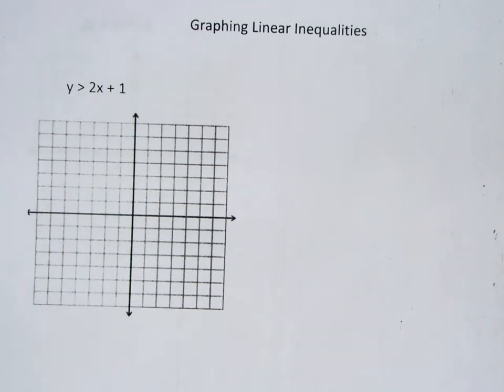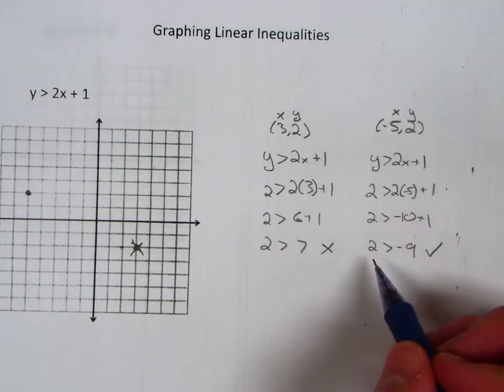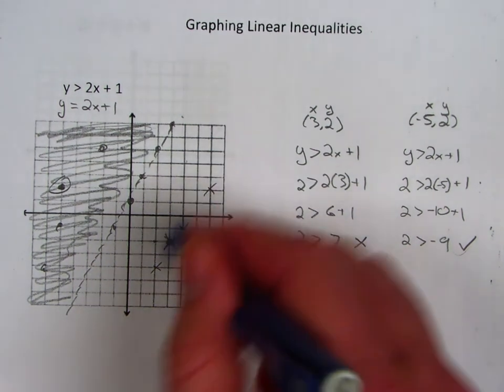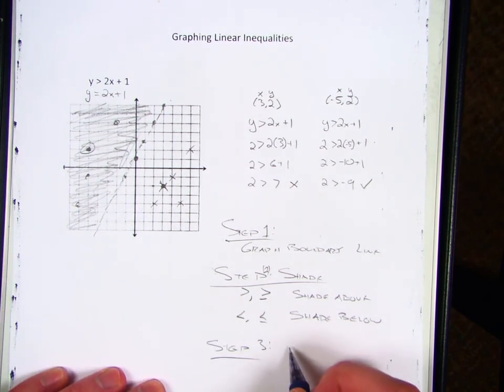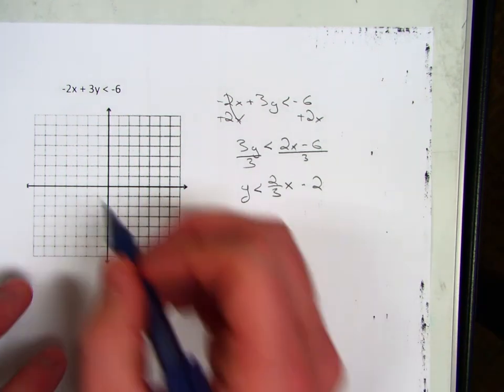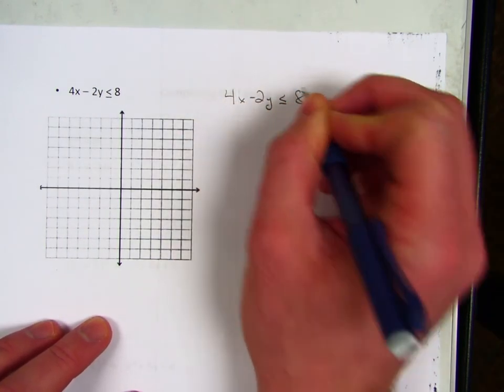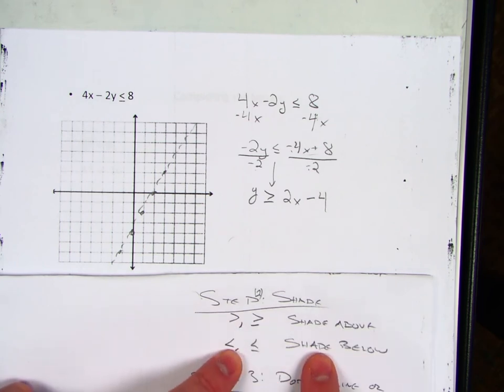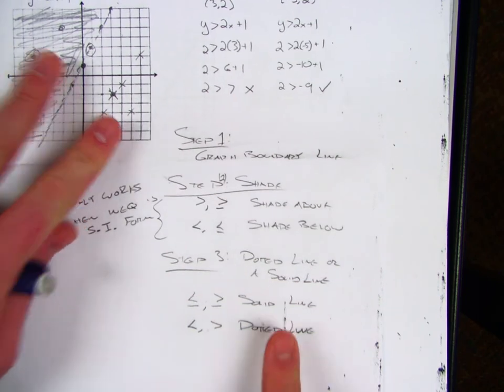Graphing Linear (2-variable) Inequalities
Graphing Inequalities in the coordinate plane